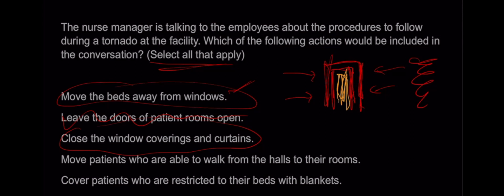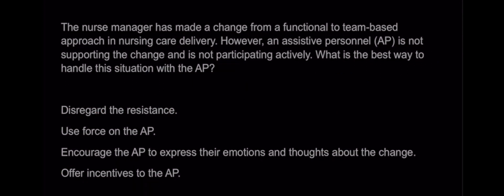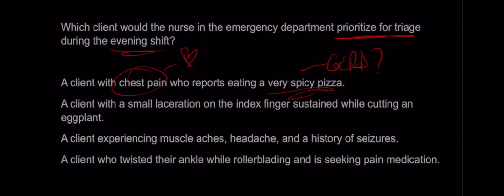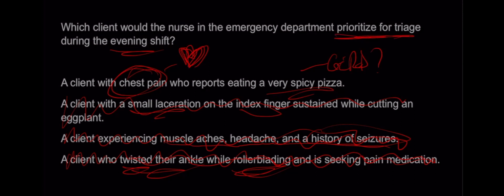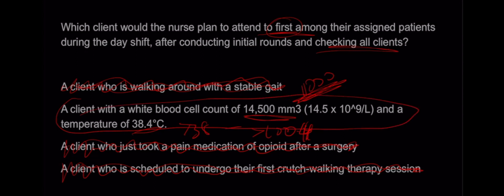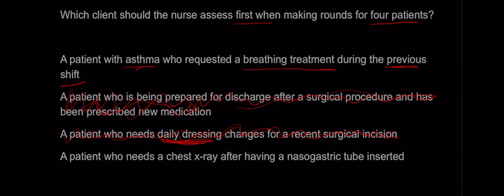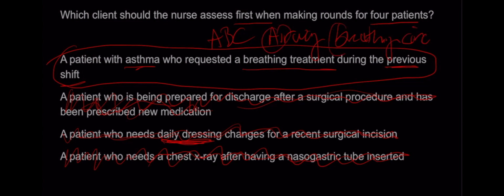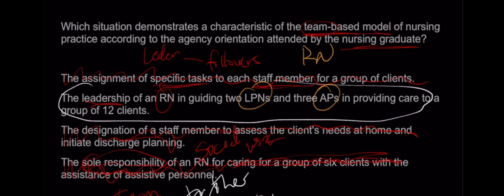NCLEX Success: Nursing Delegation and Prioritization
NCLEX taught by a board certified physician. Master the Art of Nursing Prioritization and Delegation with our Comprehensive NCLEX Study Guide! Get the skills you need to succeed on the NCLEX exam and excel in your nursing career.